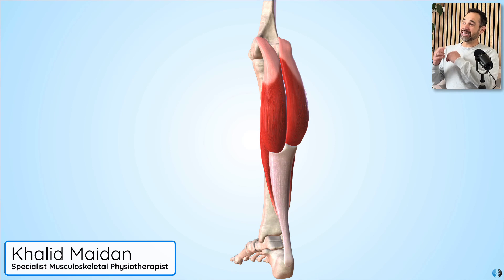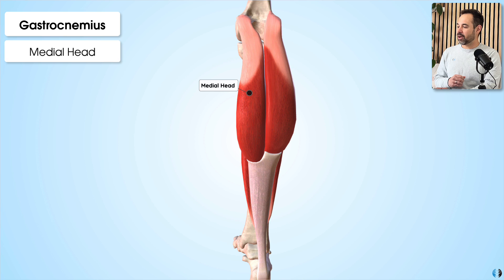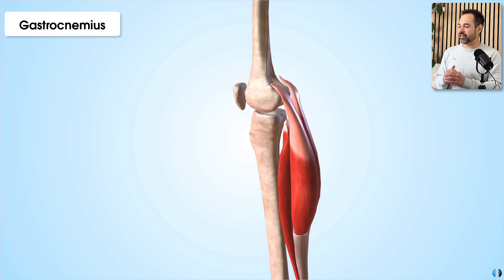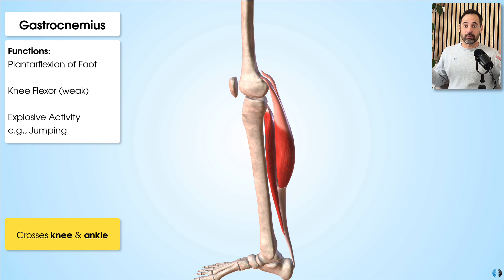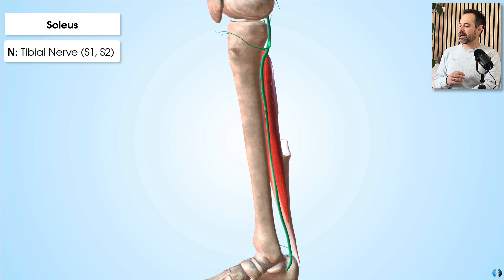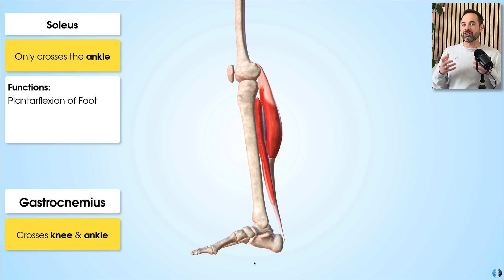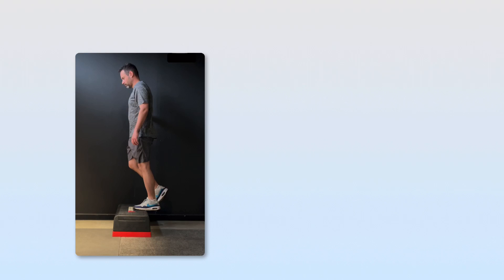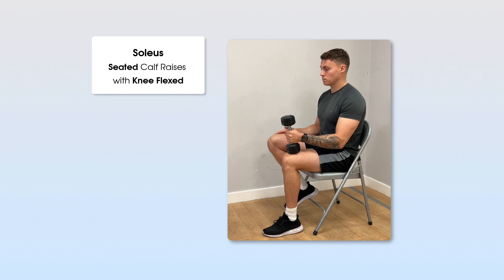What are the Differences between Gastrocnemius & Soleus? | Expert Physio Guide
In this tutorial, using our 3D anatomy model we take you through two of the most important calf muscles, relating the anatomy to function and exercises you can use in your practice.

⭐For more sign up to Membership for more resources including access to:
*Introduction to Running Injuries Webinar
*Clinical Anatomy of Lower Limb Nerves
*Knee Differential Diagnosis Webinar
*Achilles Tendon: Tears and Tendinopathy Webinar

➡️ Knee Anatomy BootCamp On Demand included in Premium and Annual Memberships.